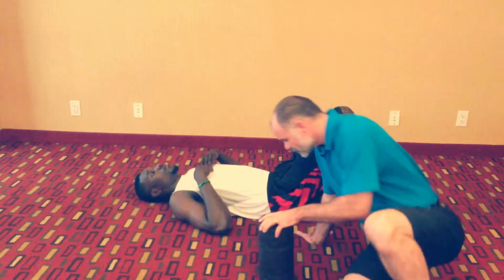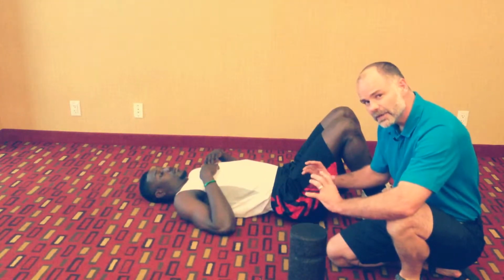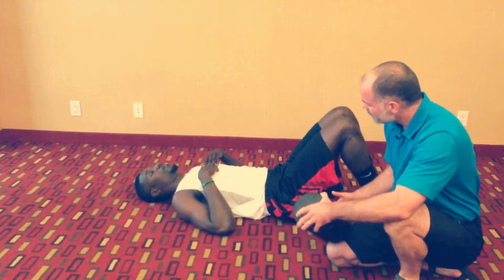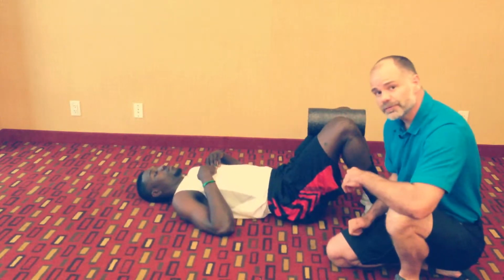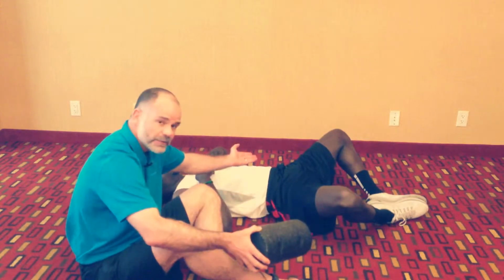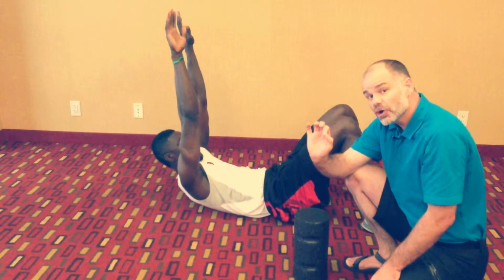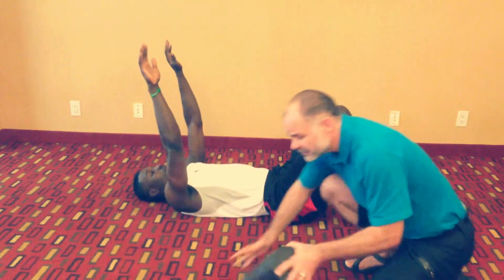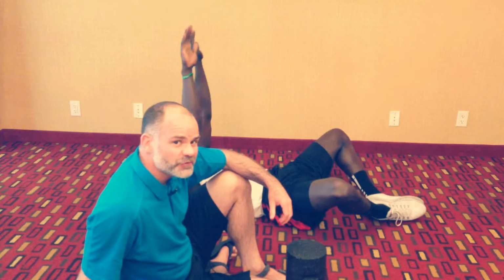Pelvic Tilt - Core Fundamentals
The Pelvic Tilt is the foundational move to understanding how to properly engage your core and begin to relieve low back pain and better functioning hips.  It’s the foundation exercise of all my low back and hip rehab programs and the second  in the Core fundamentals playlist.

This playlist of exercises has only been available to my 1-1 clients in the past.  In it I give you 1-1 instruction on how to release and activate all the muscles of the core.  Giving you the foundation you need to move and perform pain free.   This series will teach you how to, relax, activate, and strengthen you core.  You can use them as standalone workout to rehab and strengthen your backs and hips.  Or you can use it as a warm-up and activation to prepare your body for activity.  Enjoy.

Cheers,
Coach Hank